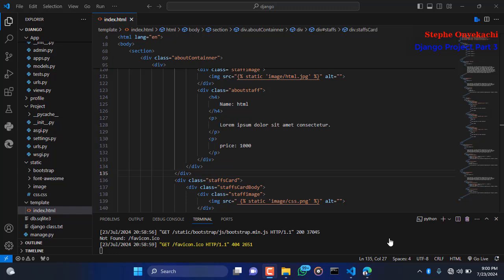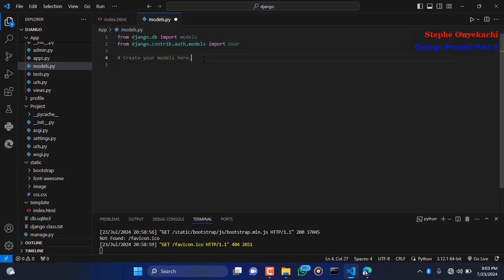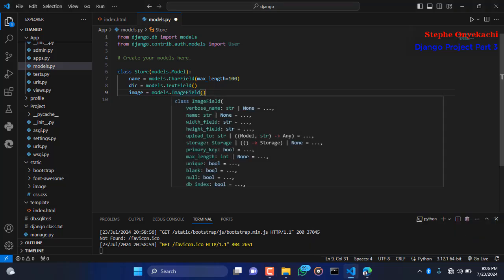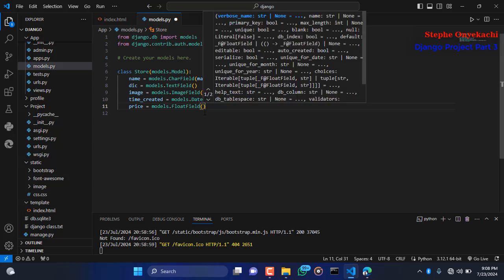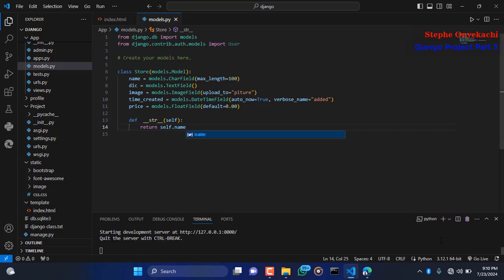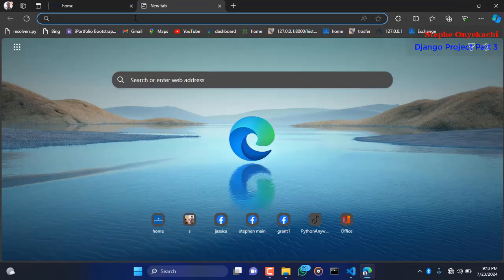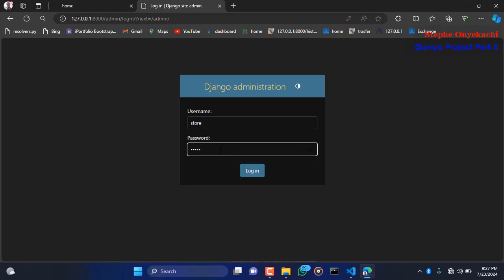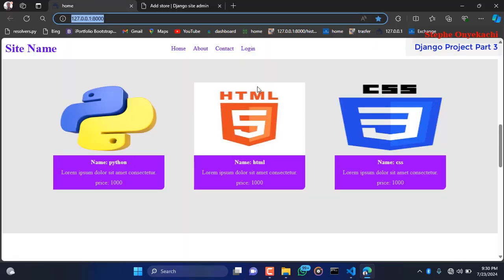How to create Models and Superuser using Python Django || Part 3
In this tutoria you learn how to create models superuser user and view django admin dashboard
Part 3 How to create Models and Superuser using Python Django